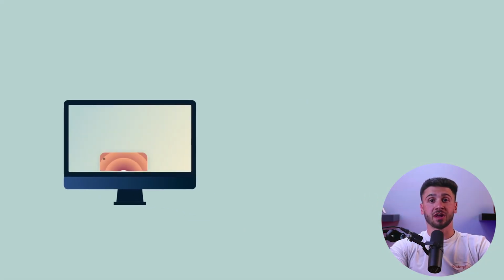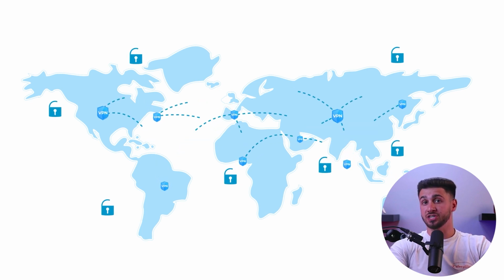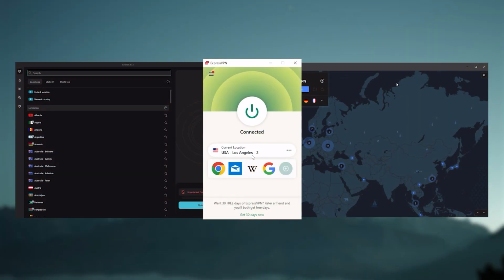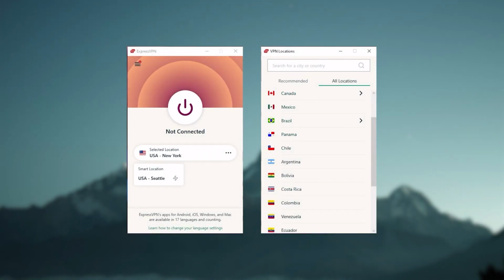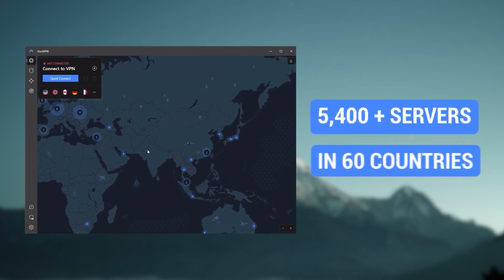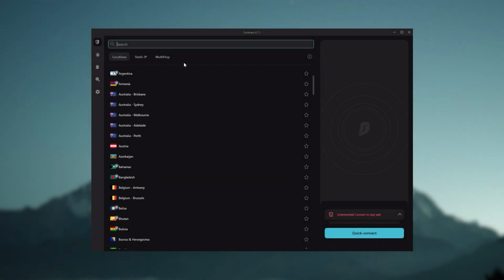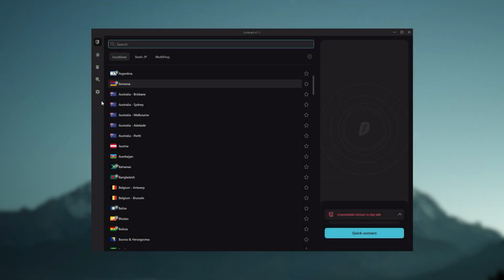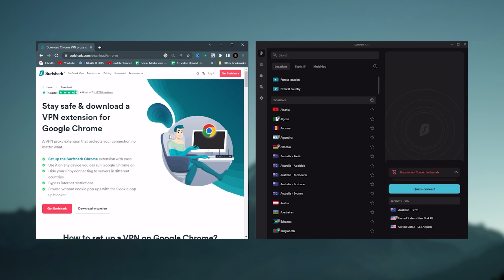The Benefits Of Downloading A VPN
The benefits of downloading a vpn. Get secure access to the internet with a VPN! Download one now to protect your privacy, keep your data safe, access geo-blocked content, and more.

Hello everyone, welcome back.And today, we’re diving in the world of VPNsI’ll be explaining what VPNs are, and how they work as well as the benefits ofdownloading a reliable vpn service.And speaking of reliable VPN services, I’ll also be giving you my top 3 VPN picks later in the video so stay tuned!And without further ado, let's get started. Also, if at any point you’d like to give any of the VPNs that I’m going to mention today a try, you’ll find discount links available in the description down below to help you save some extra money.For starters, a VPN is a type of software that you can install on your computer or mobile device. It allows you to connect to the internet through a private and encrypted network, which can protect your online activity from being tracked, monitored, or intercepted. When you use a VPN, your internet traffic is routed through a remote server that's located in a different country or region. This changes your IP address and makes it appear as if you're browsing from that location. As a result, you can access content that may be restricted or censored in your own country or region. Now VPNs offer a lot of benefits. For example, they provide privacy and security by encrypting your online traffic, which means that your internet service provider, government agencies, and hackers won't be able to see what you're doing online. This is particularly important when you're using public Wi-Fi networks, which are often insecure and can leave you vulnerable to cyber attacks.Also, VPNs allow you to bypass geo-restrictions and censorship, which means that you can access content that may be blocked or censored in your own country or region. For example, if you're traveling abroad and want to watch your favorite TV show or access your online banking account, a VPN can help you do that.And on top of that,  VPNs provide anonymous browsing, which means that your online activity is hidden fromentities that may want to track or monitor it, such as advertisers or social mediaplatforms. This can help you protect your personal information and online identity.Finally, VPNs offer an extra layer of security for online transactions by encrypting your data and protecting it from cyber threats. Now choosing the right VPN can be a real headache with so many options out there. It's important to keep in mind that not all VPNs are made equal. Some might be really slow, have weak security, or offer terrible customer support, leaving you vulnerable to online threats. Lucky for you, I've taken the time to test and research multiple VPN services and I’ve narrowed them down to 3 picks that I believe to be the best of the best.So that’s it for this video, again if you’re interested in any of these VPNs you’ll find links to pricing and discounts, as well as in-depth reviews in the description down below.And feel free to comment below if you have any questions as I love getting to interact with you guys, and like & subscribe if you found this video to be helpful or would like to stay up to date with future videos!

Hope you enjoyed my The Benefits Of Downloading A VPN Video.